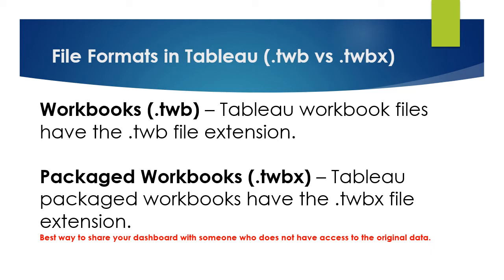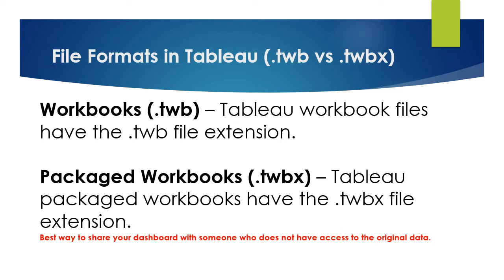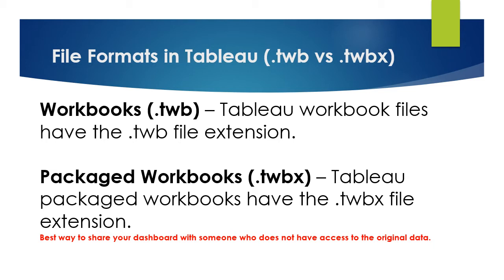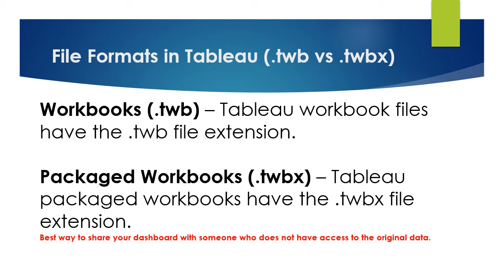Difference between twb and twbx File Formats in Tableau